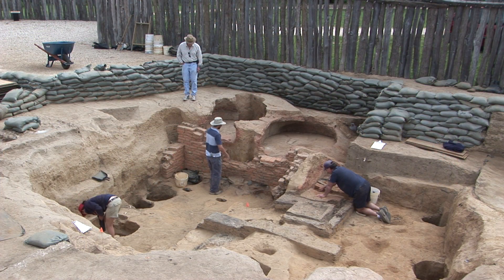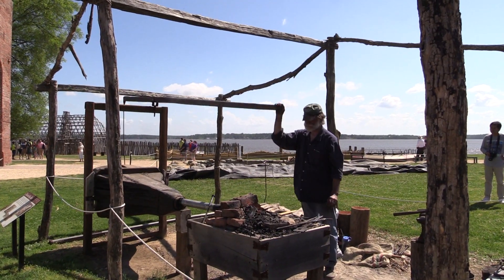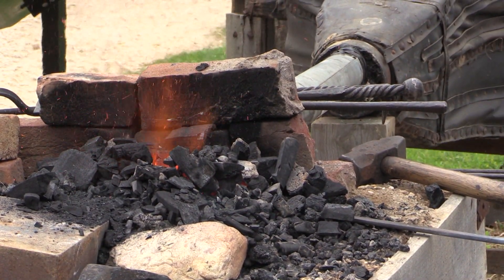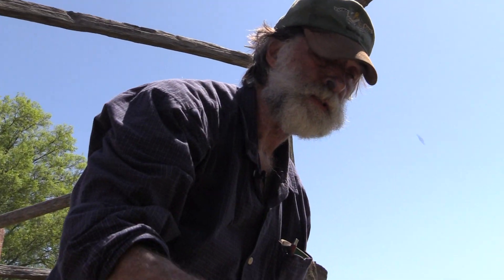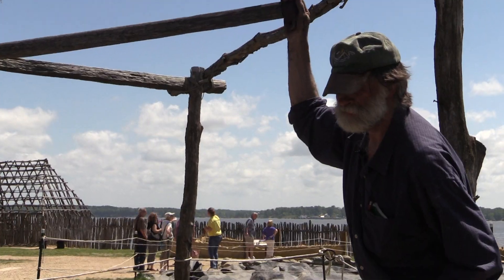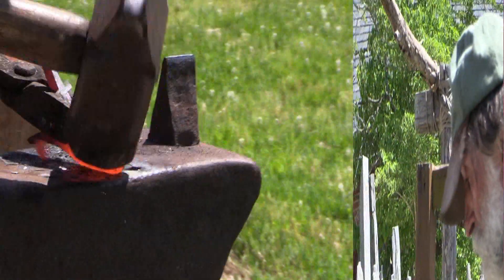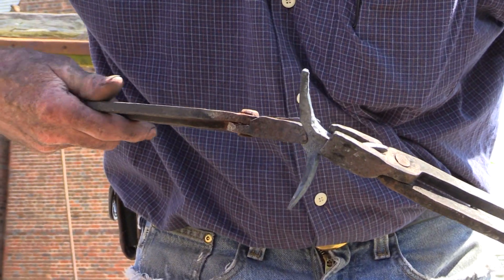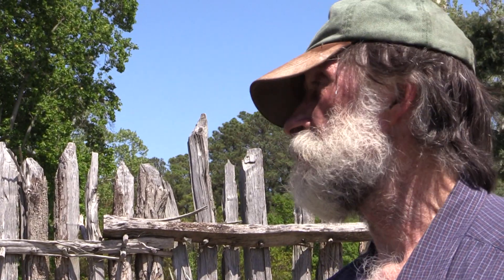Making caltrops: ancient defensive weapons found at Jamestown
Many caltrops have been found in the excavations at James Fort. The colonists would have spread these devices outside the fort walls as a defensive measure. Watch as a blacksmith recreates caltrops with a forge at the very spot where blacksmithing took place 400 years ago in James Fort.